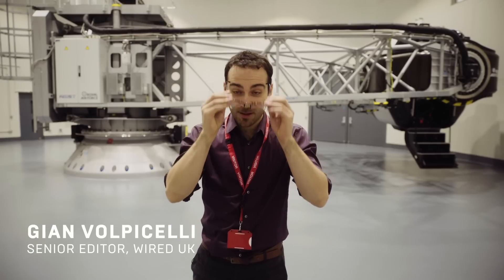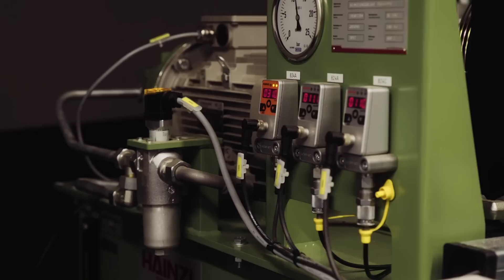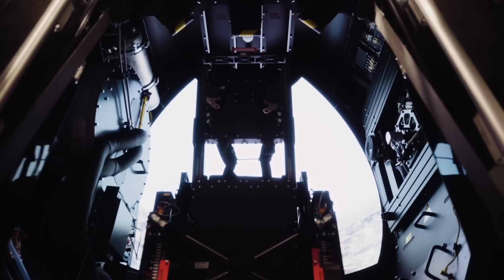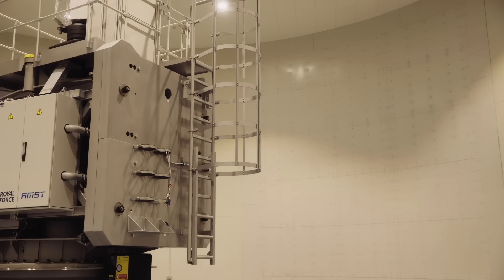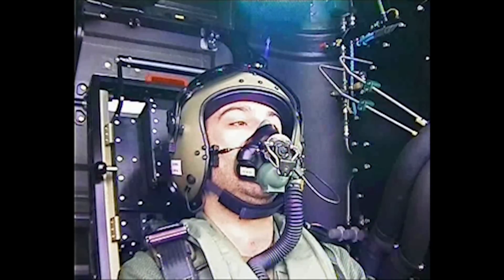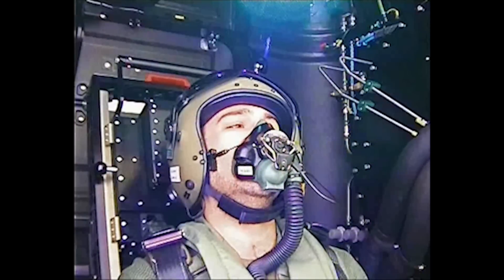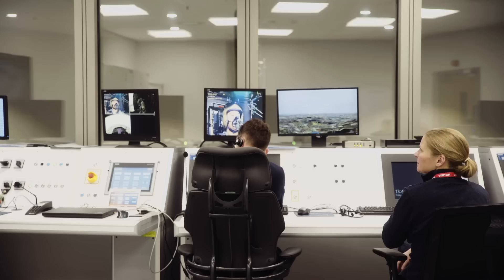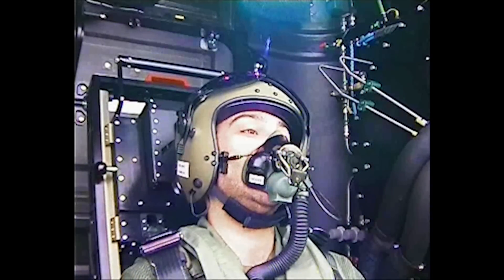The RAF's New G-Force Rig Will Spin You Until You Vomit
One of the toughest forces military pilots have to deal with is gravitational force, or G-force. To make sure they can handle this while in the air, they have to practice an anti-G straining maneuver on the ground, by spinning around in a centrifuge while controlling a flight simulator.

WIRED senior editor Gian Volpicelli visits the new Thales High-G Training Facility at an RAF base in Cranwell, Lincolnshire, to learn how pilots train to cope with forces of up to 9G – and has a go himself.